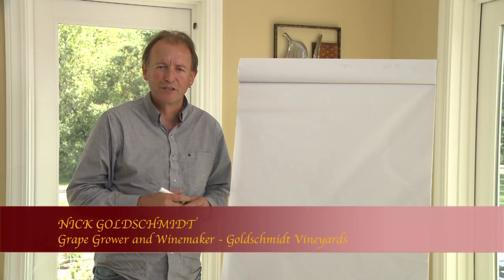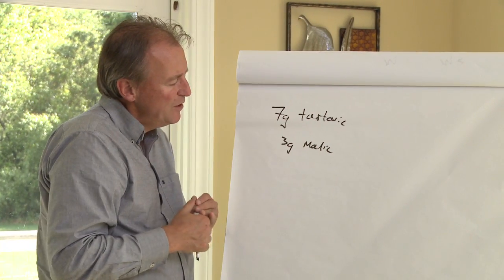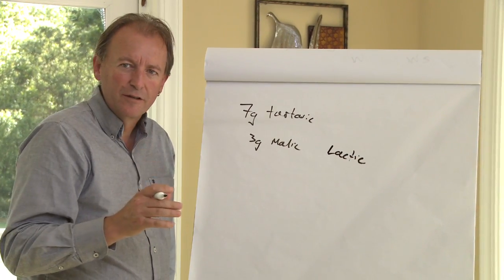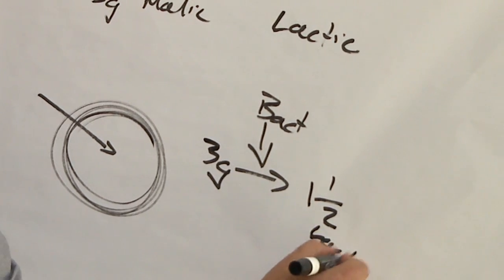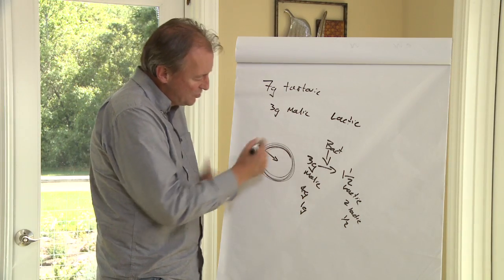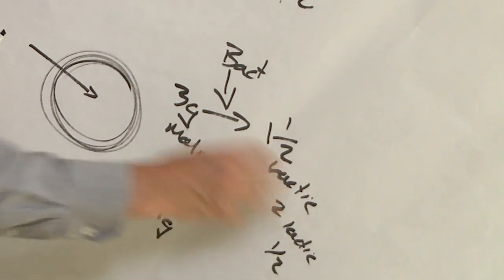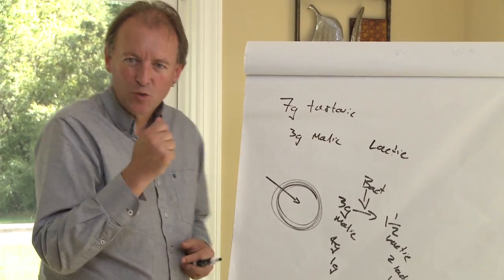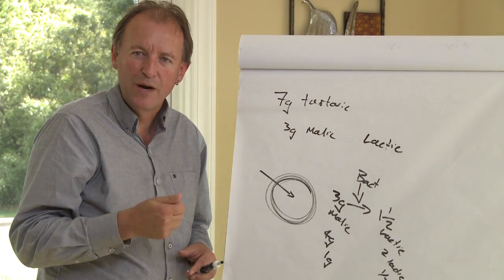Processes that Affect Malolactic Character in Wine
A discussion about what you need to know before you can understand if a wine will be buttery or not. The fermentation is actually done by a bacteria called Leuconstoc.